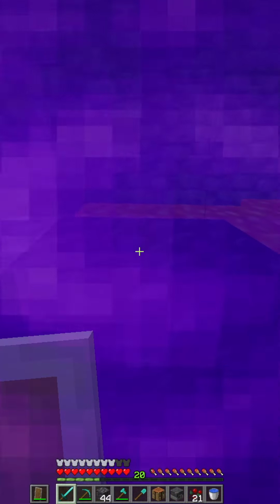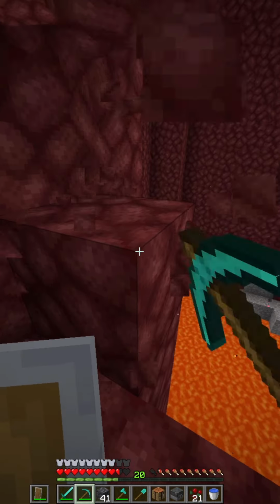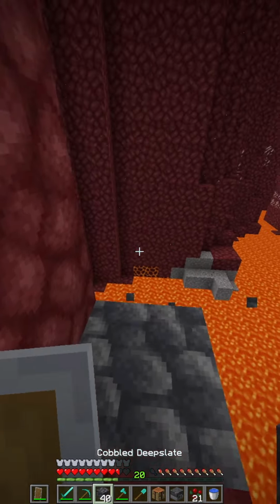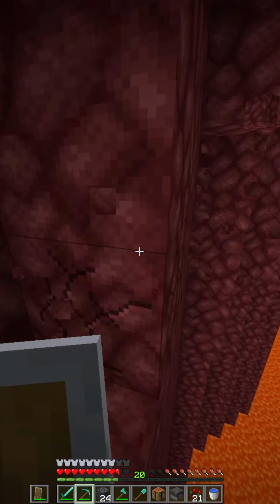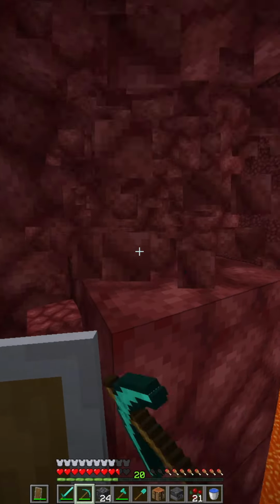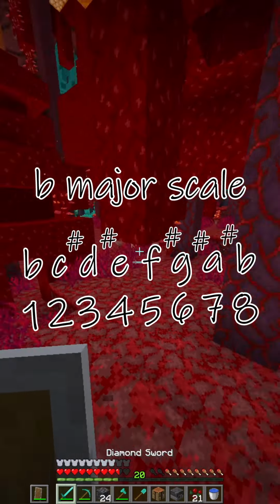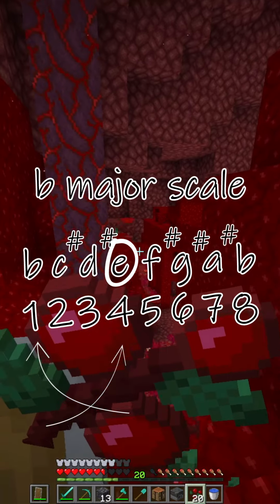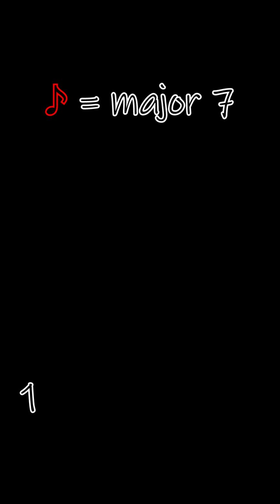reacting to remind me